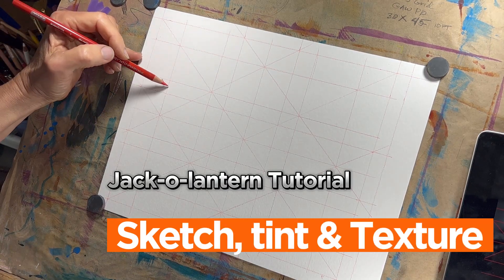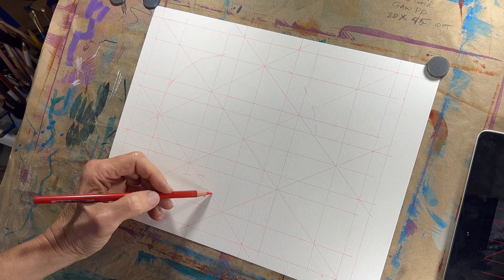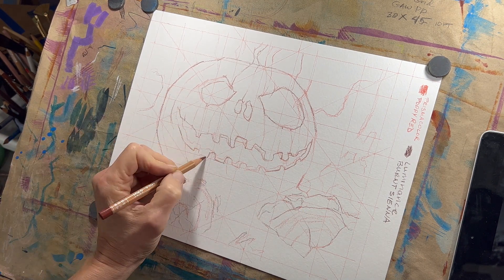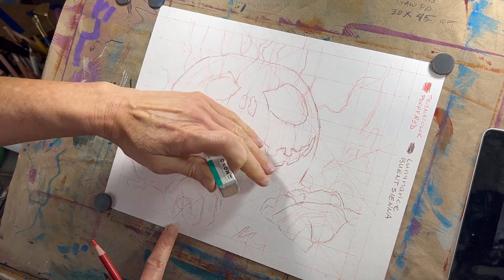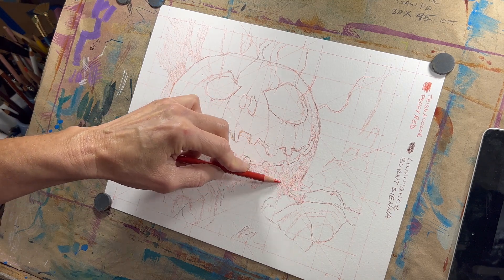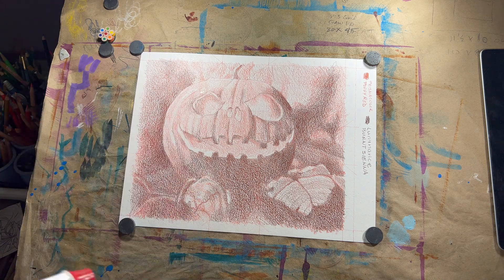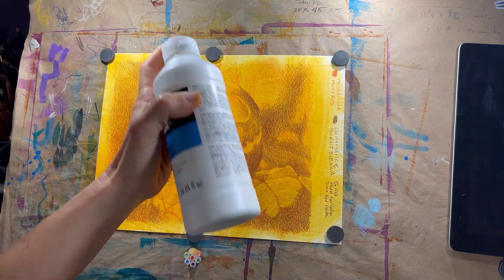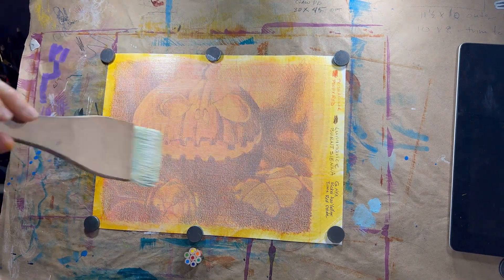Jack-o-lantern Tutorial, part 2: Sketch, Tint & Texture.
Continuing the tutorial on the mixed-media Jack-o-lantern tutorial.

Join us, and learn about the work, play, and lessons of pastels!
Help me spread hopeful, artful inspiration!